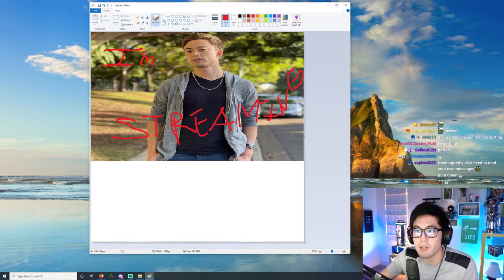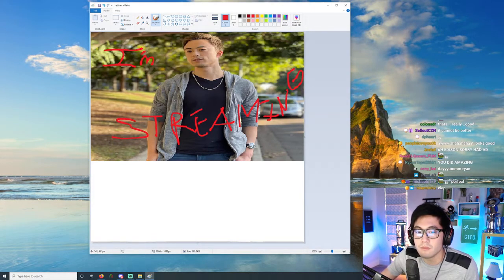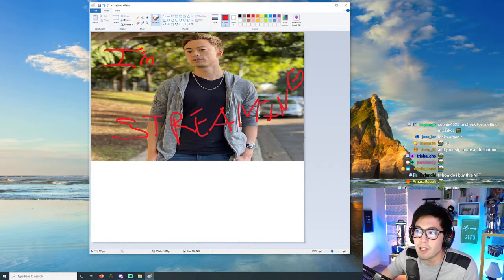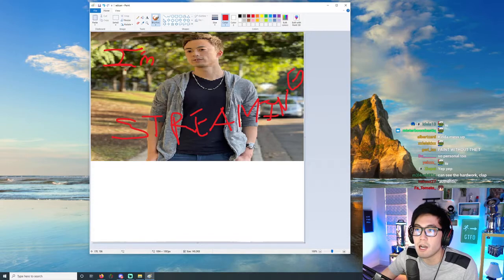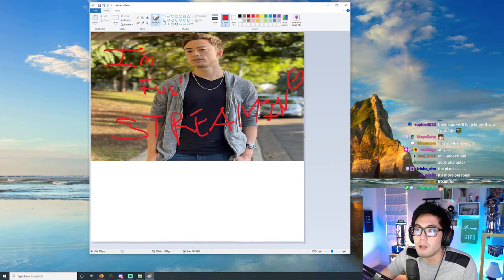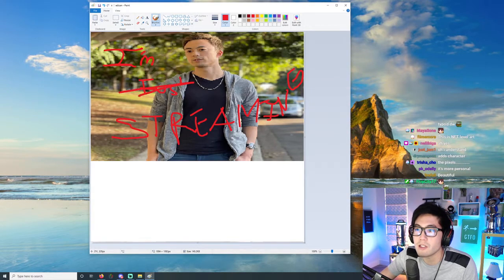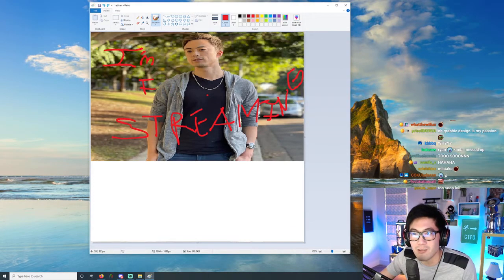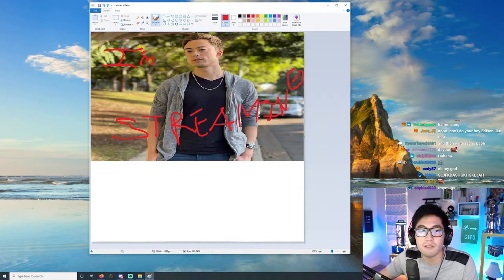Too Soon Ryan, too soon!!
Squad: itsRyanHiga (Ryan Higa),  BaboAbe (Abe), PeterParkTV (Peter), vGumiho(Gumi), Baycon

This channel is a dedicated youtube channel for my favourite Youtuber/Twitch streamer Ryan Higa.

If you take anything from here, please make sure to refer to Ryan and his twitch channel (itsRyanHiga). Everything goes back to the original owners.